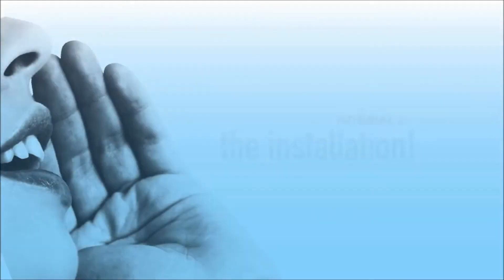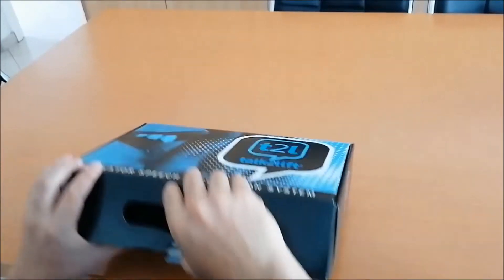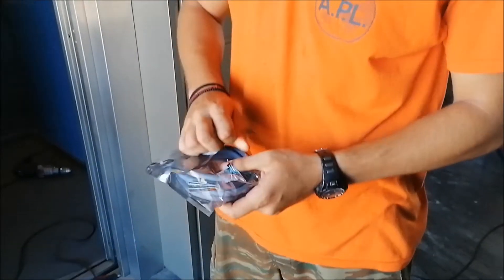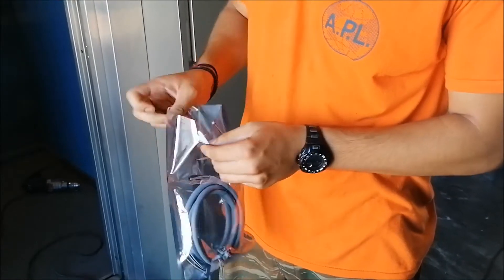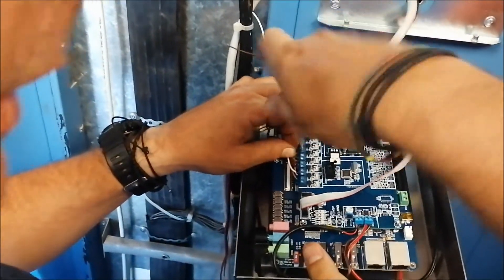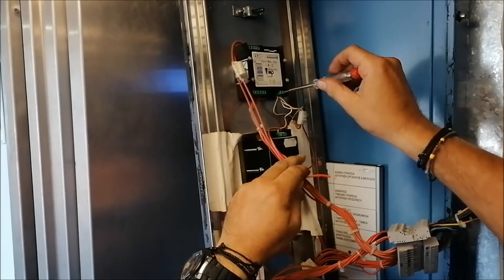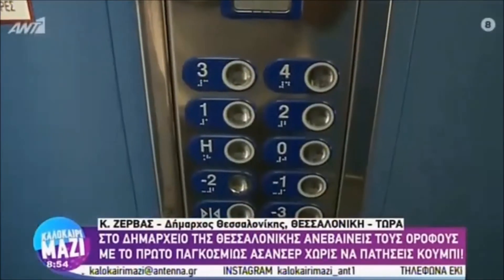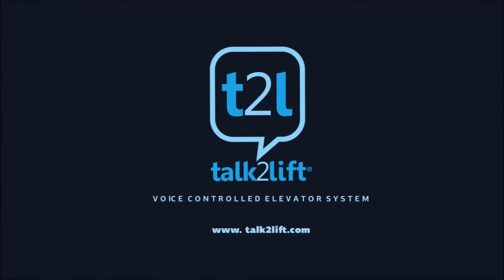talk2lift Tutorial 2. The installation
The step by step guide to install talk2lift.

We want to thank the people that installed talk2lift at the City Hall of Thessaloniki, Greece for their great work and participation in the making of this video. Also, we have to thank Mr. Polyzos the owner of A.P.L. SA, for his contribution.